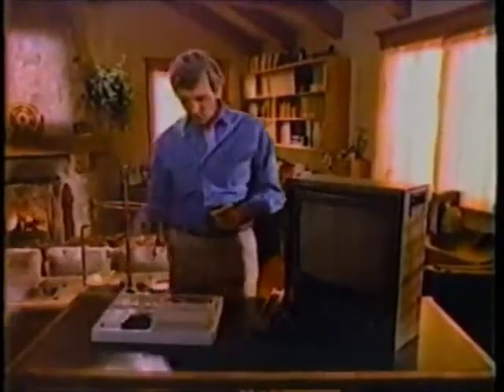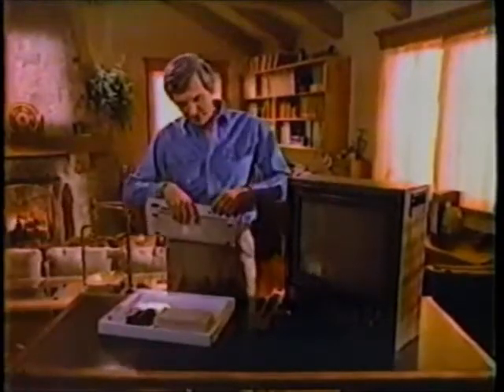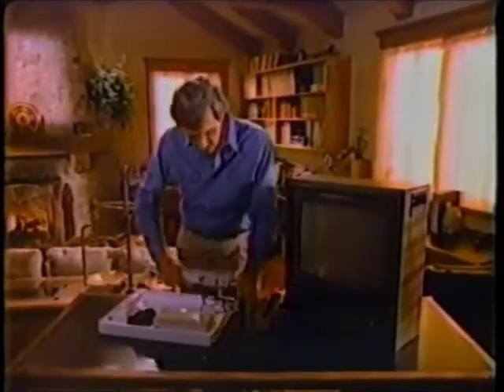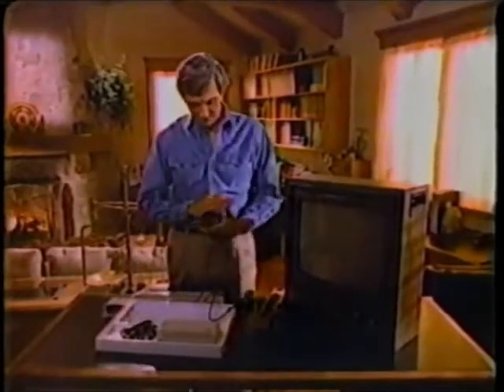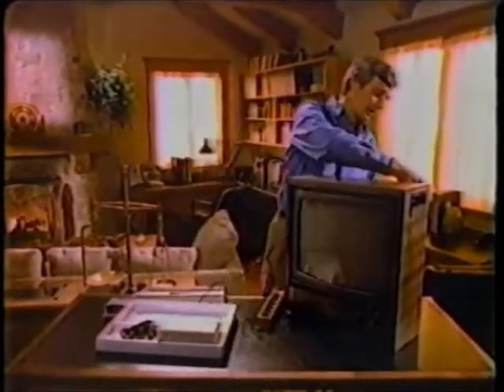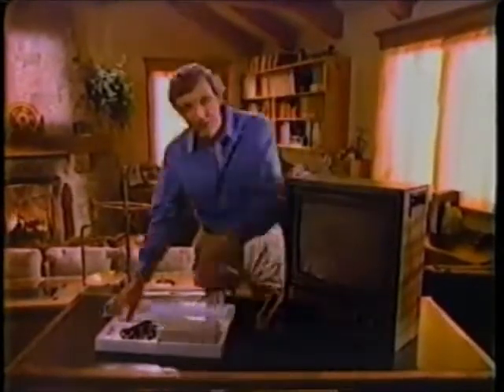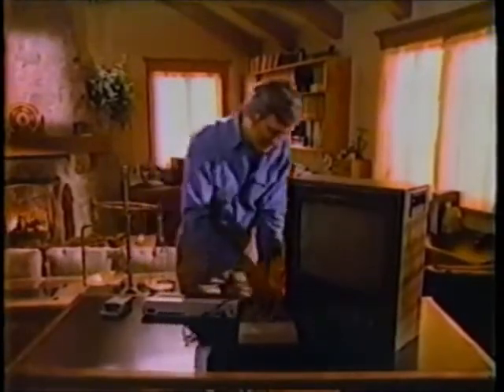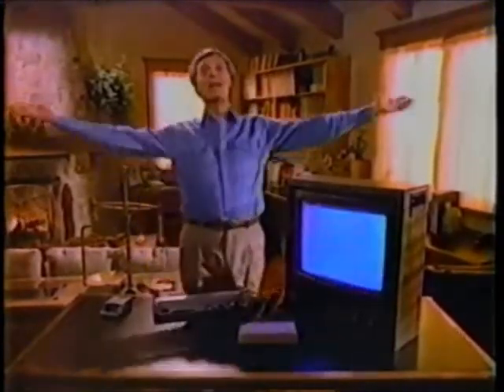Atari Home Computer TV Commercial with Alan Alda